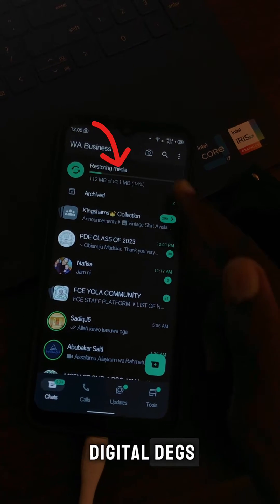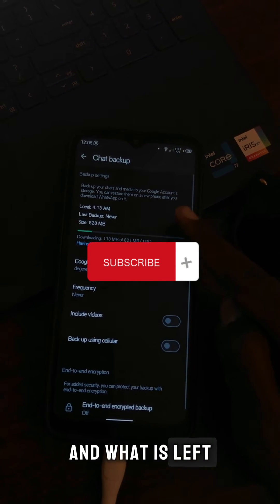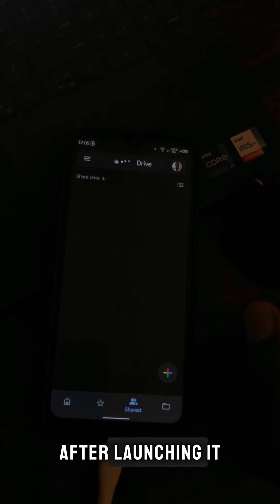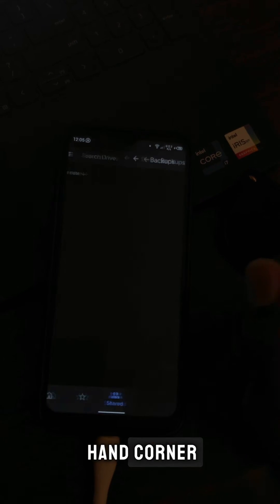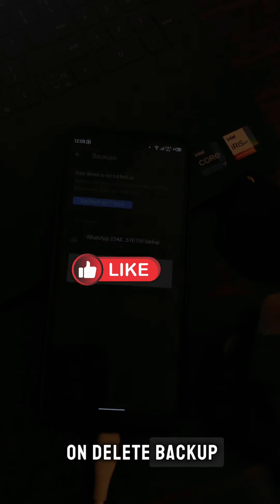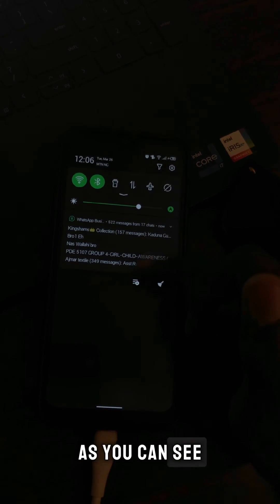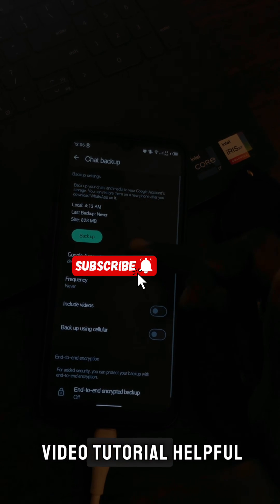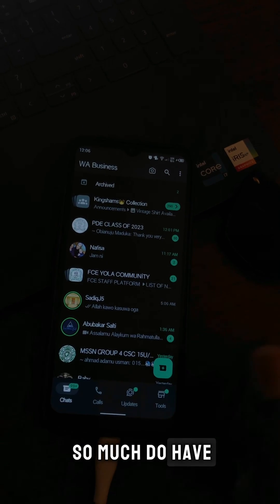How to Easily Stop Restoring Media on Whatsapp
This video simply shows you how to stop restoring media from google drive after connecting to a wifi in less than a minute…this works on both iPhones and android phones like samsung, pixel, xiaomi, lg, tecno, infinix, poco, meizu, motorola, oneplus, nokia, etc.
This occurs after setting up whatsapp again on another phone and restoring chats, media files usually restore from your Gmail account when you are connected to a wi-fi network.